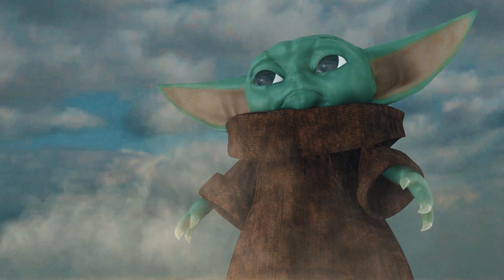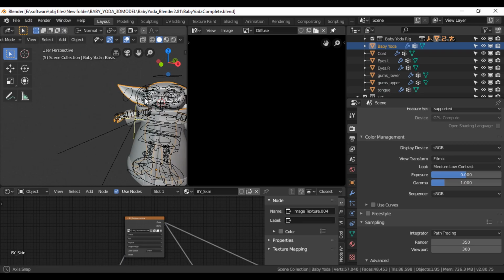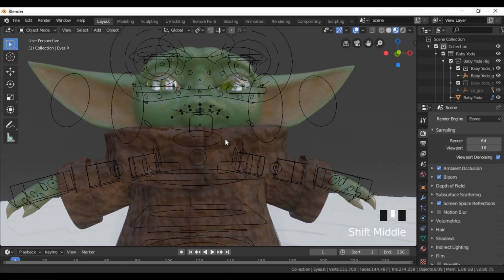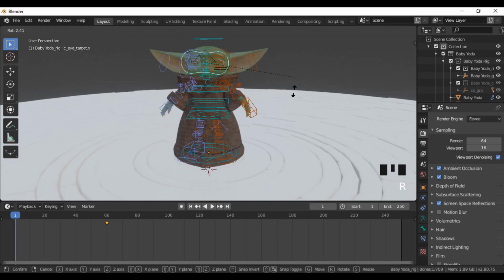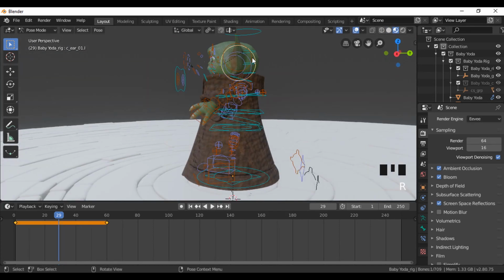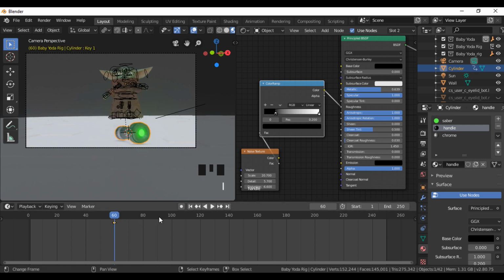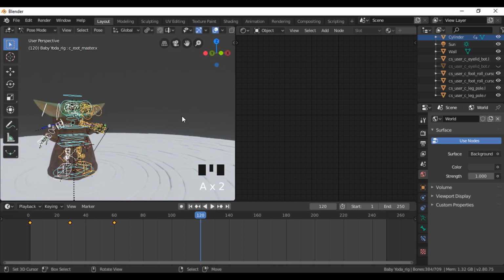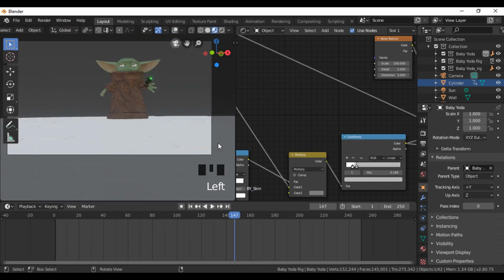Blender 2.8x Character Animation-Baby yoda [Free Download]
Blender character animation -baby yoda
using blender 2.8 and eevee renderer.
and composition done in  Adobe After effects CC and Premiere pro CC

 blender tutorial rigging
 blender rigging tutorial
 the mandalorian